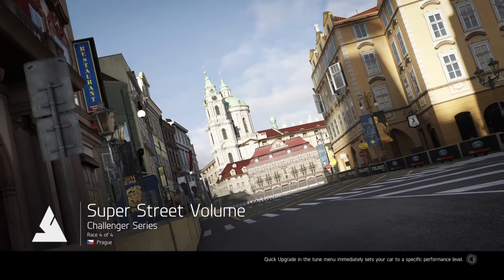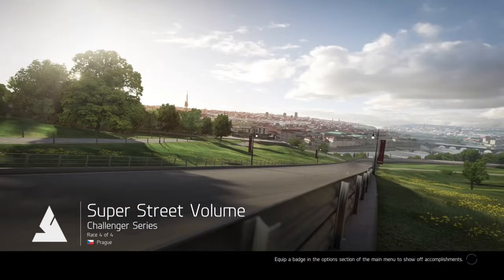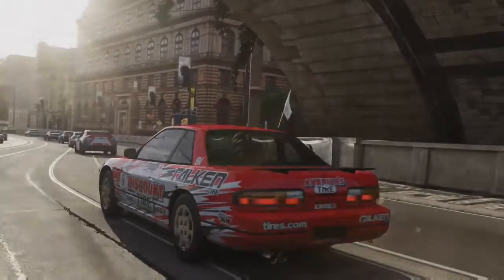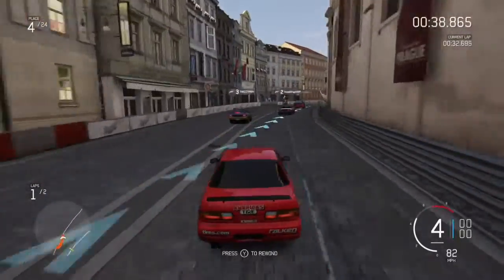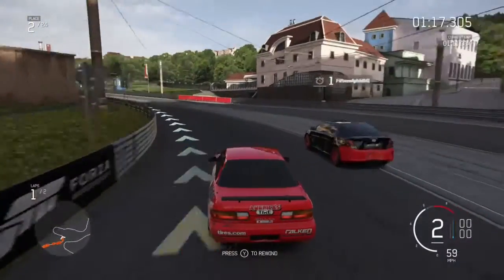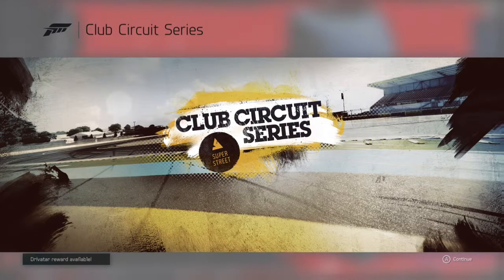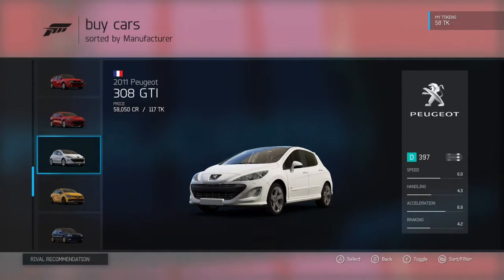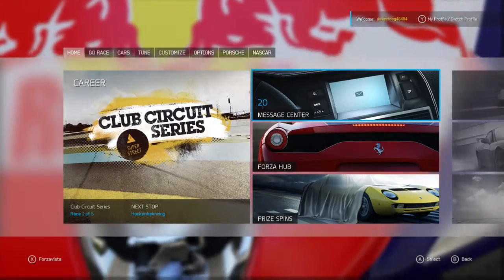RED BULL sponser me FORZA MOTORSPORT 6 #5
trfgfffbff